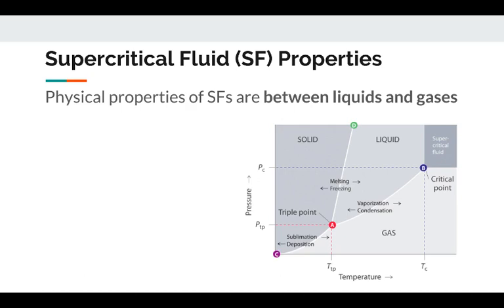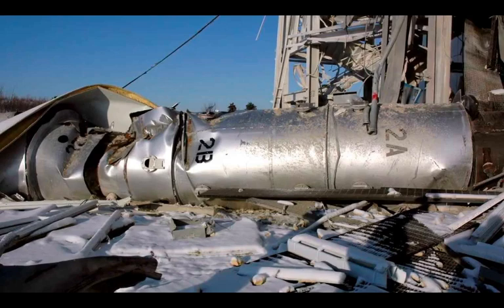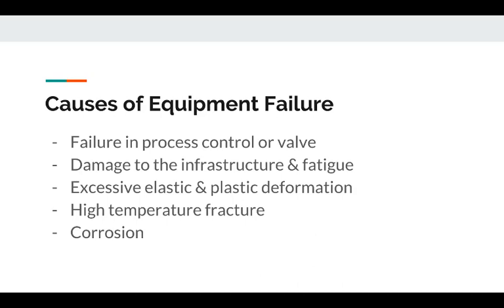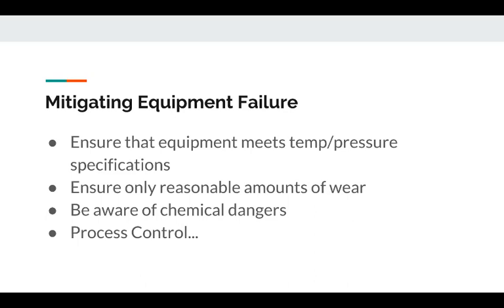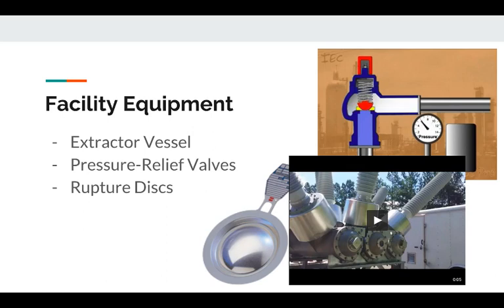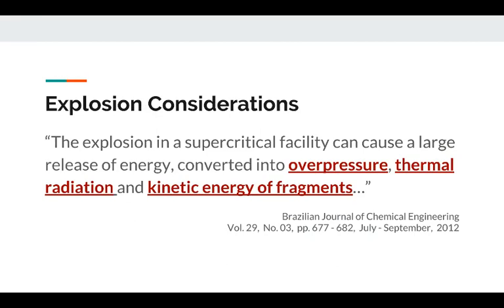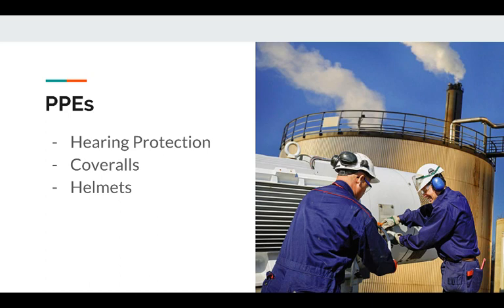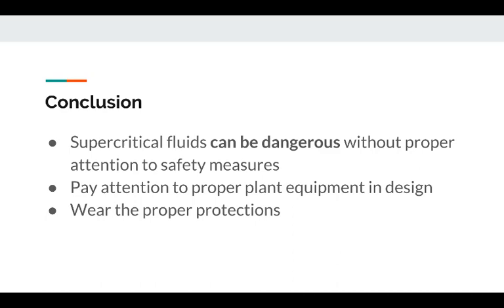Safety of Supercritical Fluids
This marks the end of our video series
Please take our quiz below!